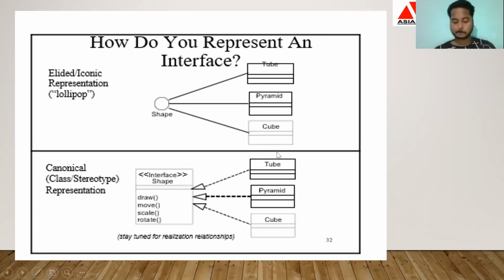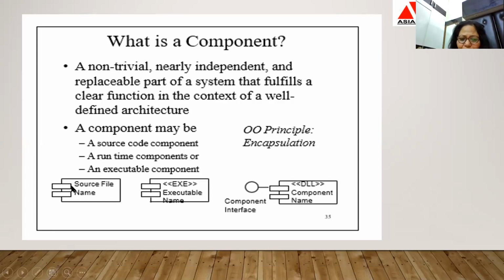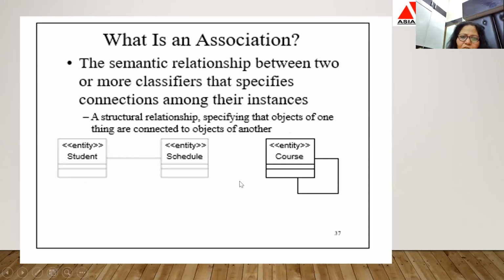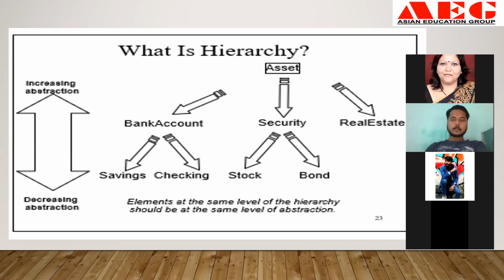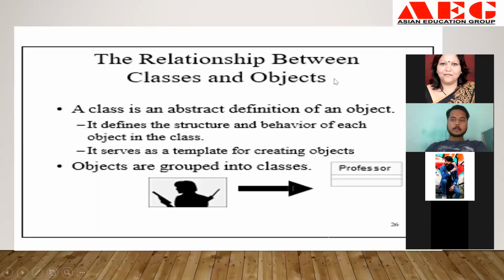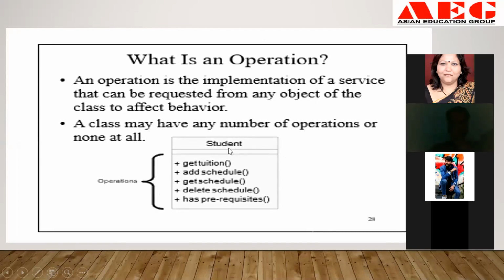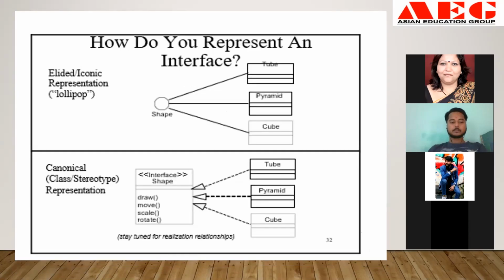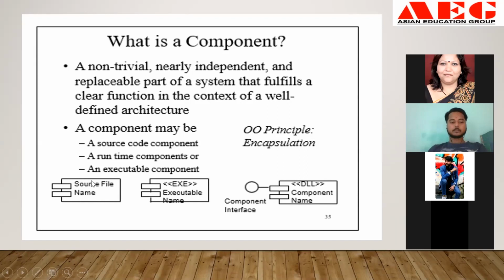What is UMl Diagram and How we can draw an UML Diagram - part 5